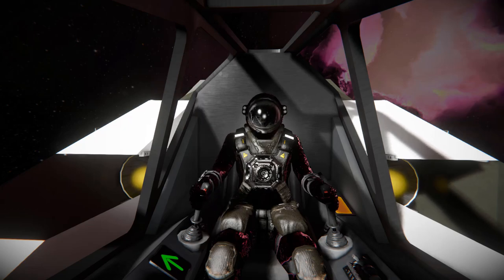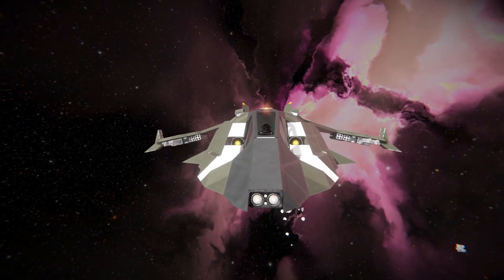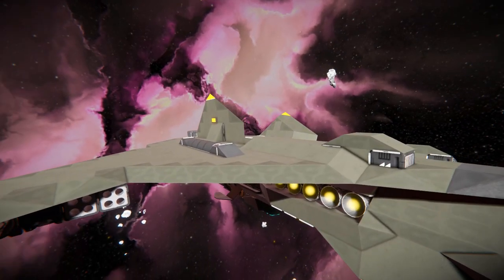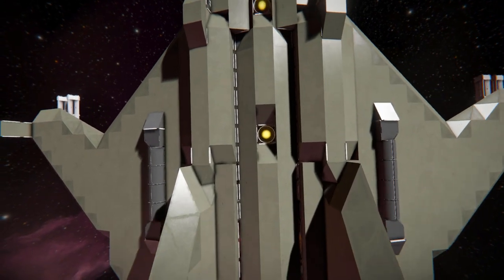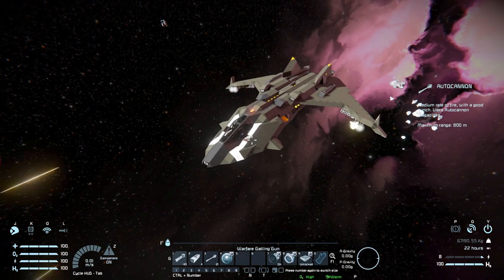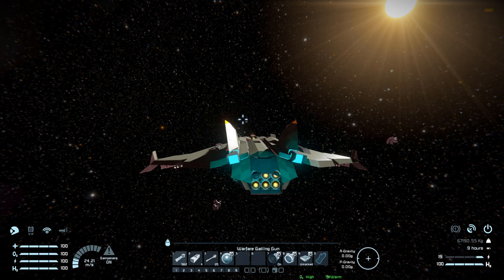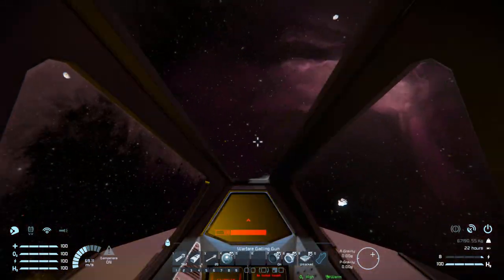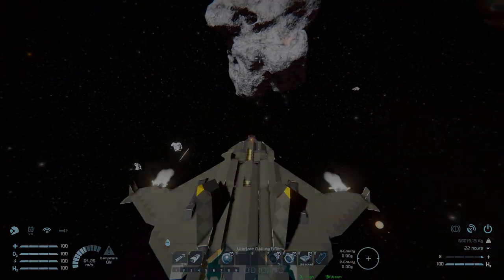The Aegis Gladius! - Space Engineers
This is the Aegis Gladius Steam workshop blueprint for Space Engineers! A cool small block fighter ship that features a very clean look thanks to the edge less block skin! I go over this ships looks and features then test it out to see what it can do and what it has to offer with a steroid crash at the end!

0:00 Intro
1:08 Exterior
3:27 Ship Control Setup
4:30 Test Flying
5:37 Asteroid Crash!